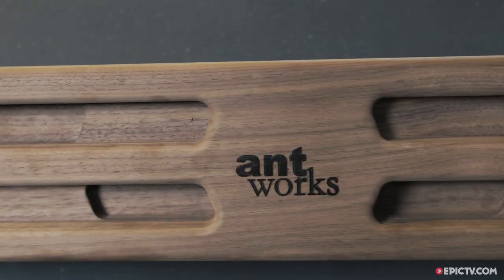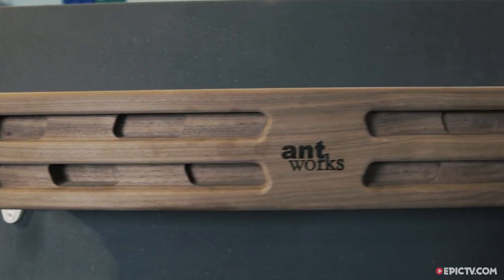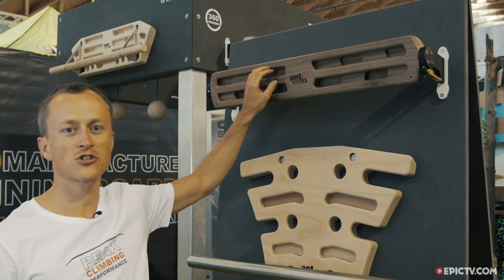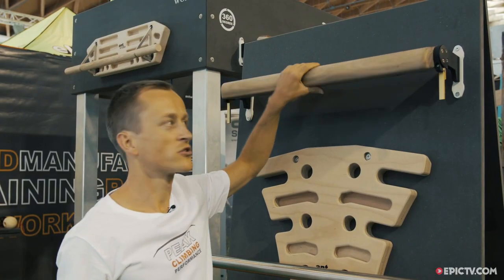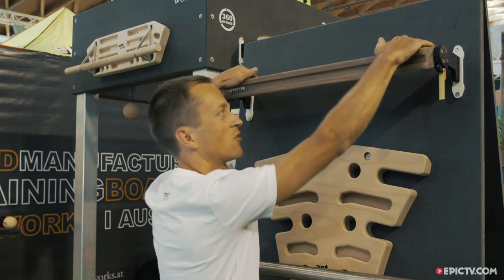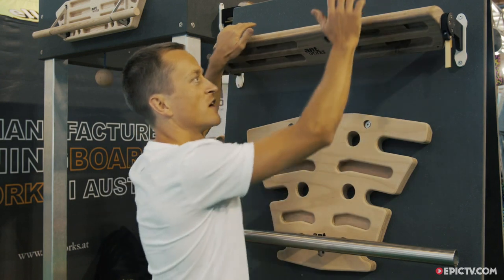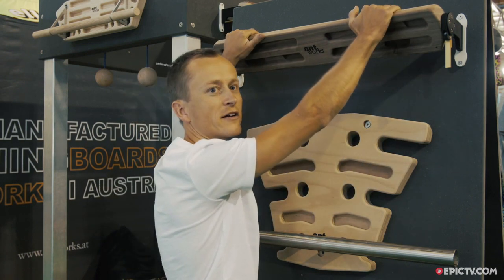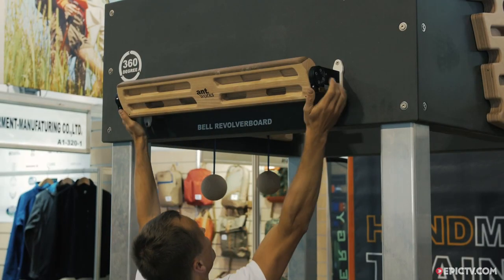Antworks Revolver Finger Board - 2015 Review | Outdoor 2015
Adjustable fingerboards seem set to become the big new innovation in training technology. Earlier this year we profiled the BÄM! board from the US which comes with the option of adjusting the board from a vertical angle to thirty degrees overhung but the Revolver board from Ant Works takes this a stage further. The board can rotate a full 360 degrees offering a massive range of angles on a variety of different holds from pockets to slopers and finger slots. This means that the board is ideal for practically every level of climber from complete beginners to experienced athletes while allowing users to progress in difficulty on the same board. The variability of the board also means that in a very small space it is possible to train practically every type of hold at every possible angle. There are a lot of options for fingerboard training out there, but as far as we're concerned, the number of options available on the Revolver Board makes it a real cut above the rest!
Director: Mateffy Istvan
Producer: Emannuelle Maclean